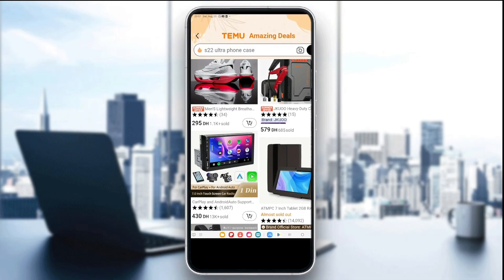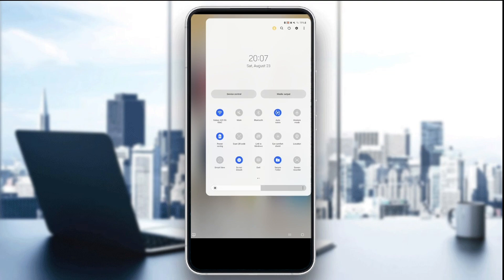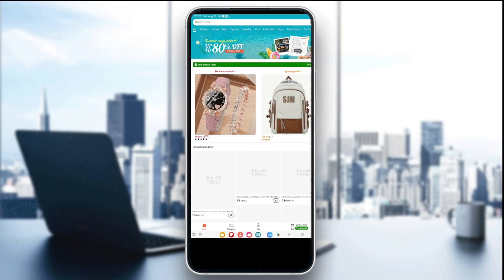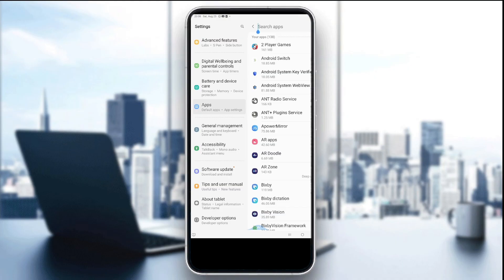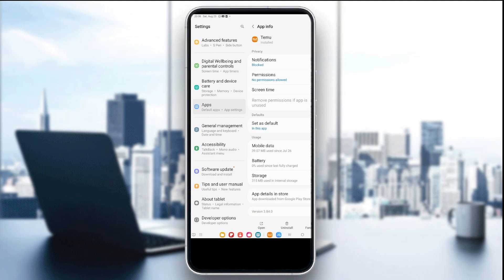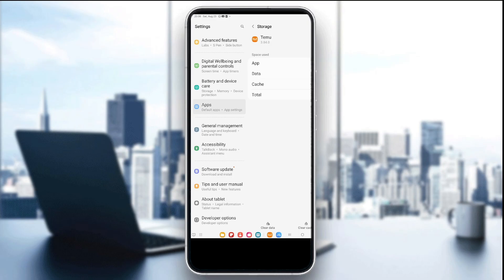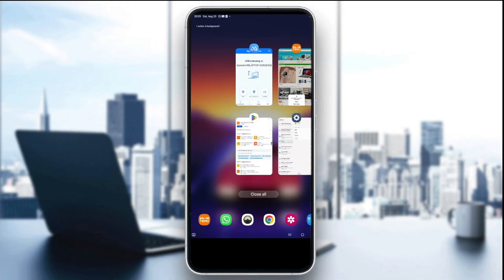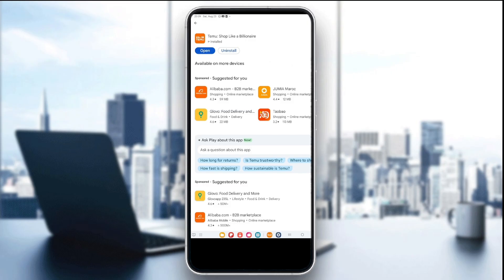How To Fix Temu App Not Loading Connecting Error in 2025! Tutorial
Today we talk about temu app not loading connecting error,fix temu app network no internet connection problem,fix temu network connection,fixed temu temu internet connection,fix temu app network and no internet connection error problem solved in android